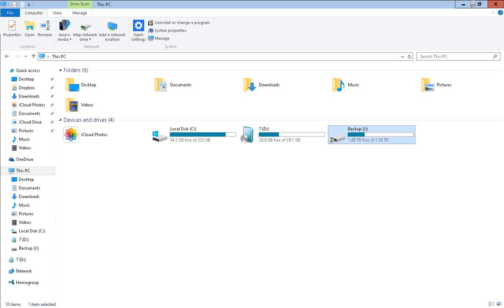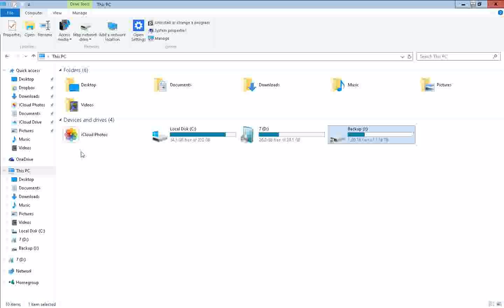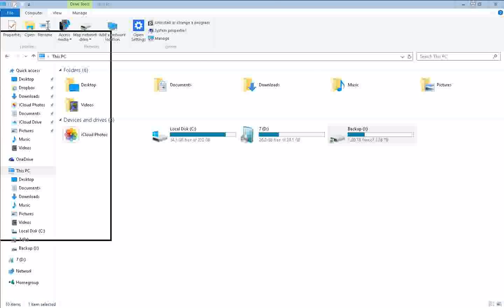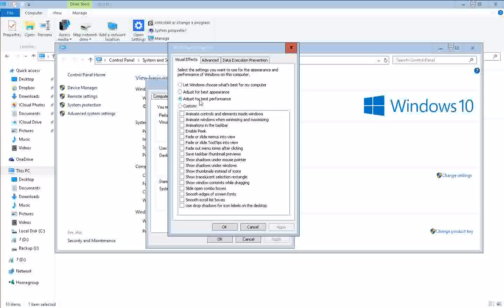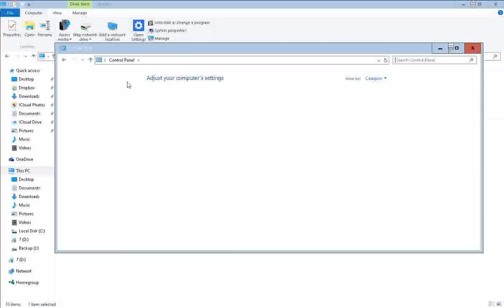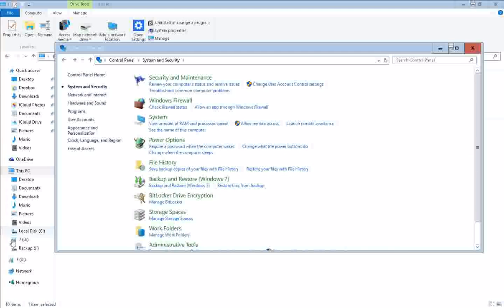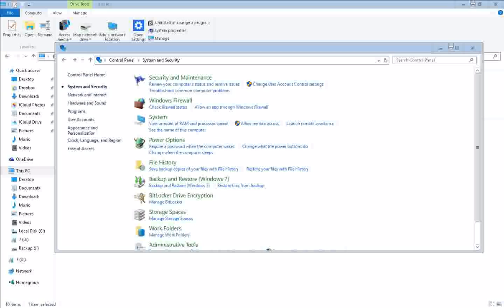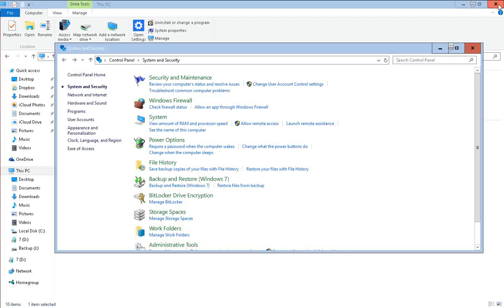How to speed up a slow windows 10 computer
A few quick tips to speed up windows 10